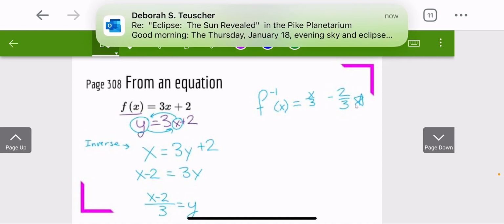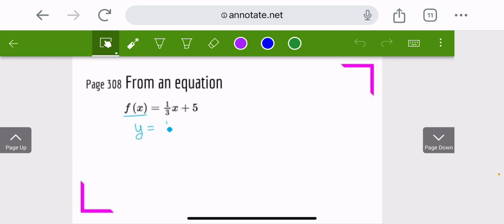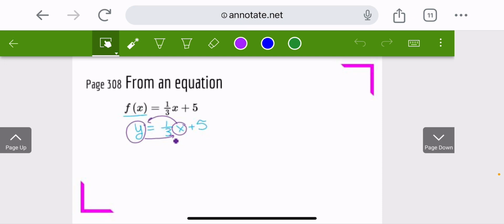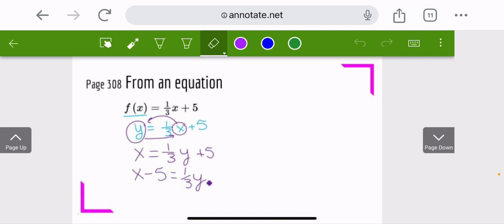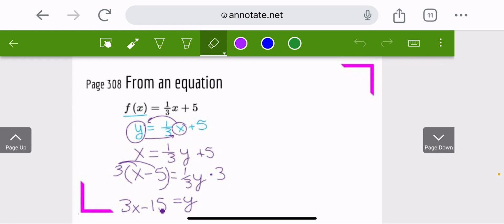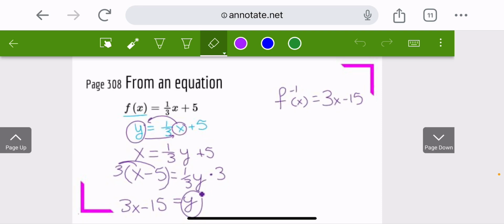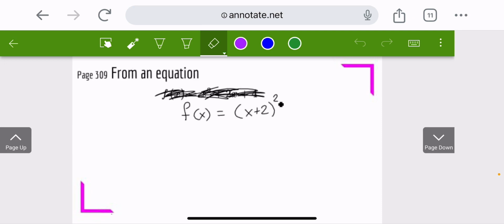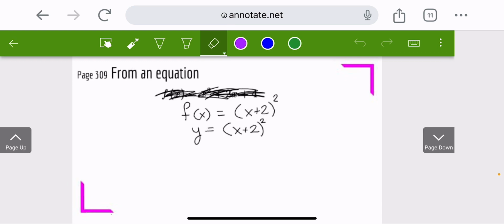Algebra 2 1/16 part 2